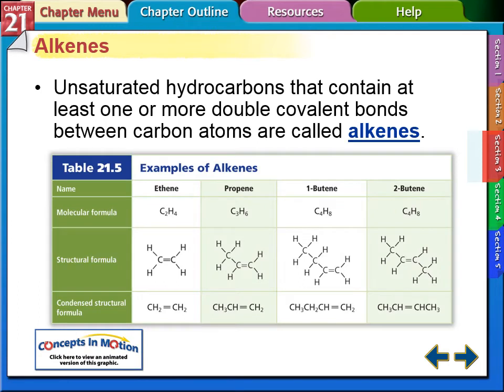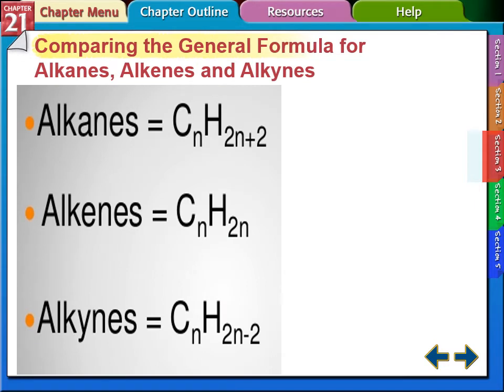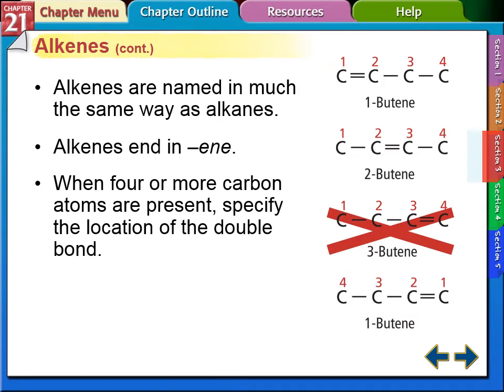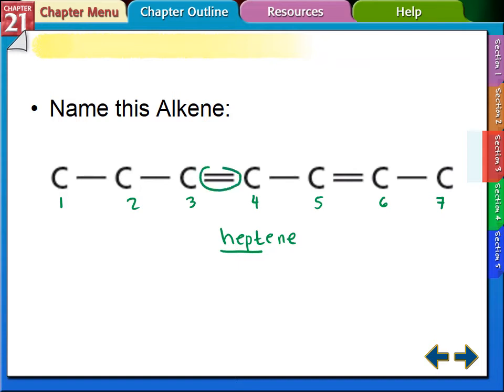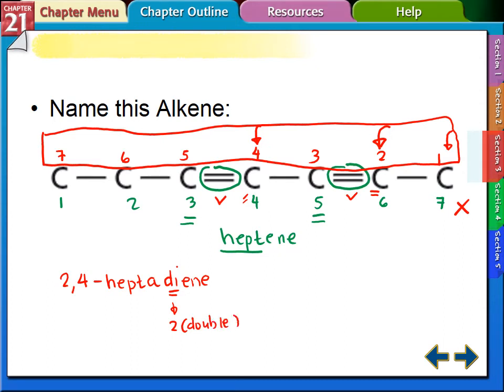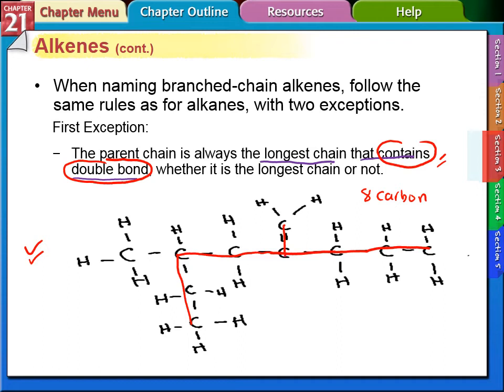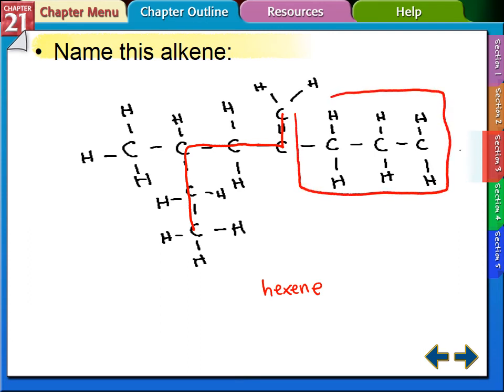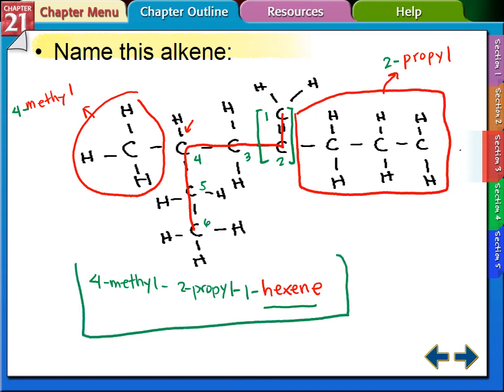Naming of Alkenes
This is a tutorial on how to name alkenes.